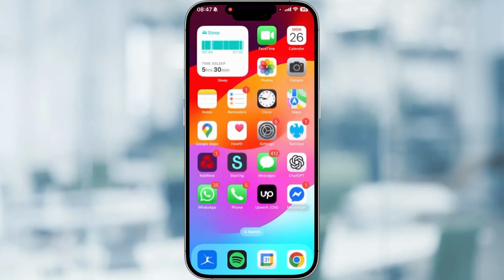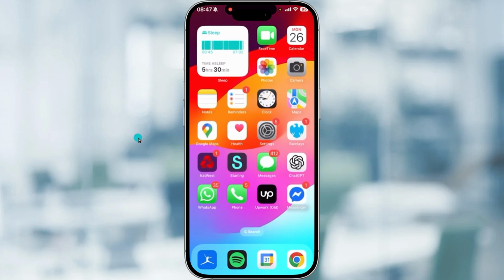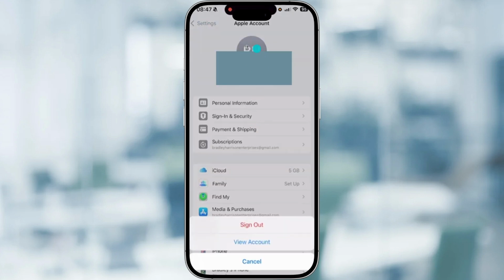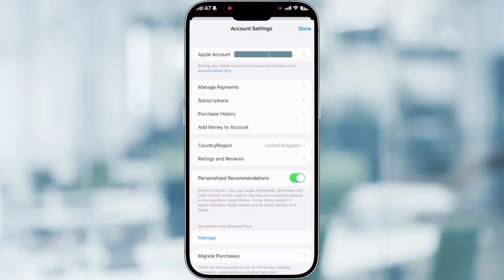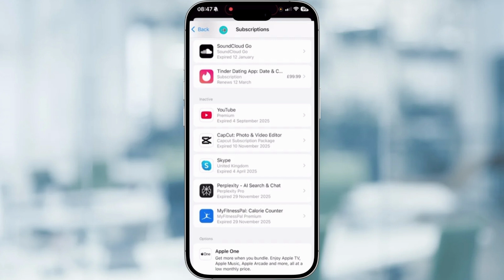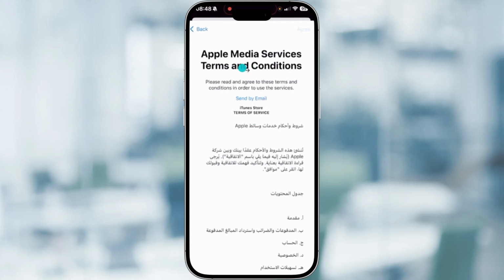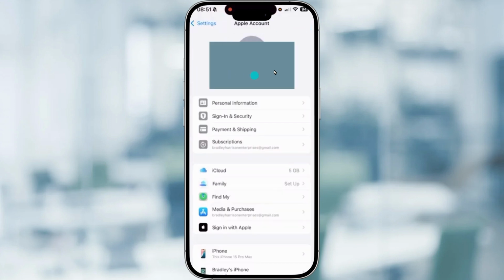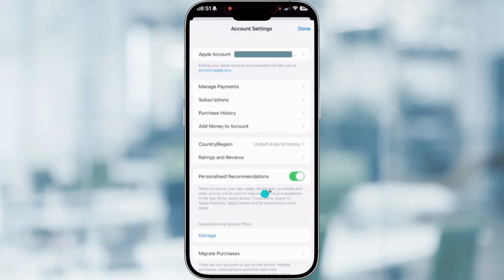How to Change App Store Country on iPhone [Full Guide 2026]